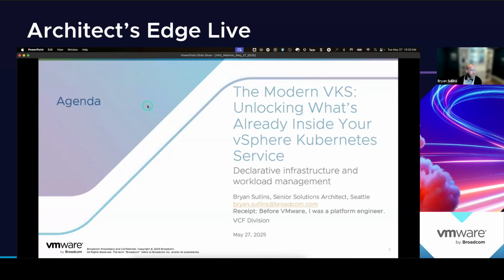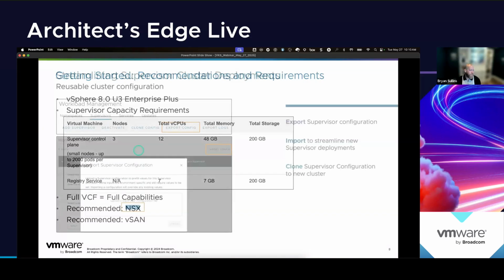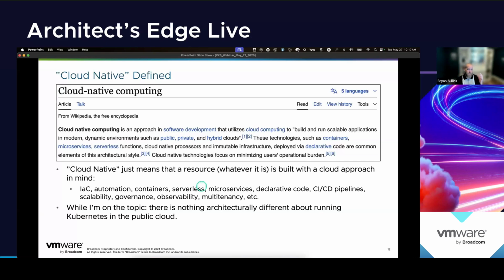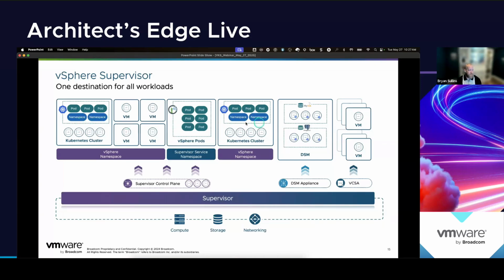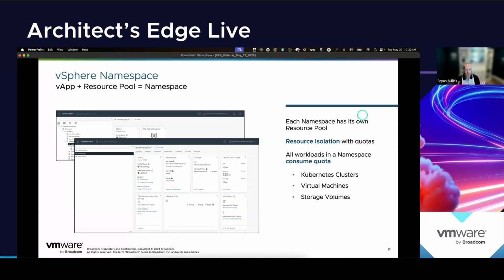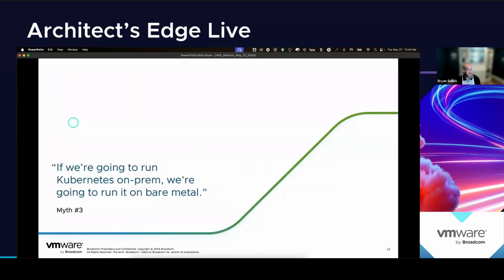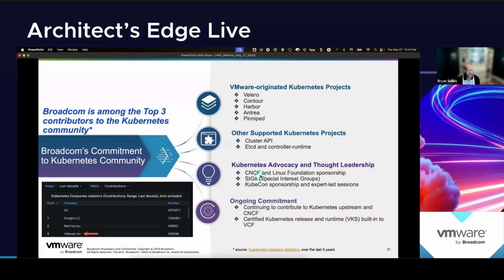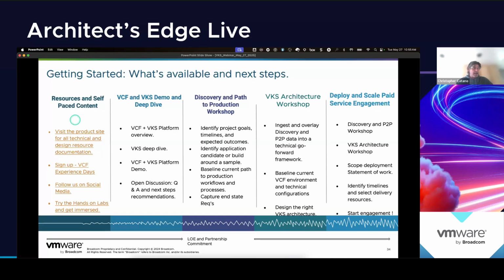The Modern VKS: Unlocking What’s Already Inside Your vSphere Kubernetes Service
You’ve already got the tools—now it’s time to unlock their full potential.

Join VMware by Broadcom's own Bryan Sullins for a lively, myth-busting session exploring the modern vSphere Kubernetes Service (VKS).

We’ll unpack what’s changed, what’s possible, and how to take advantage of features you may not even know you have.

Whether you’re a longtime vSphere admin or just Kubernetes-curious, you’ll walk away with a clearer understanding of how VKS fits into your environment—and why it’s more relevant than ever. No fluff. No steep learning curve. Just practical insights to help you activate what’s already there.

If you think you know VKS… think again. It’s a new day for vSphere + Kubernetes—and it starts right here.

Speakers:

- Christopher Kusek. Principal Cloud Architect at VMware Broadcom
- Bryan Sullins. Senior Solutions Architect at VMware by Broadcom

Every issue is packed with practical insights, expert perspectives, and direct links to all webinar recordings — including this one. Stay ahead of the curve with real-world strategies for VMware, VCF, and beyond.